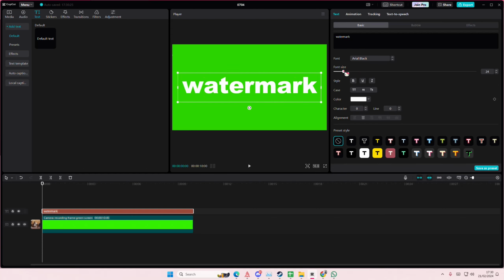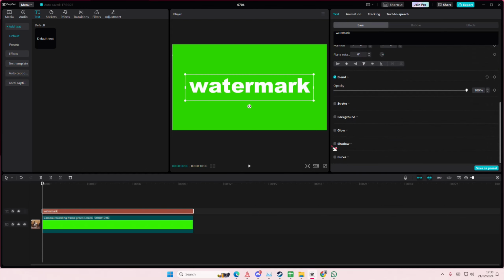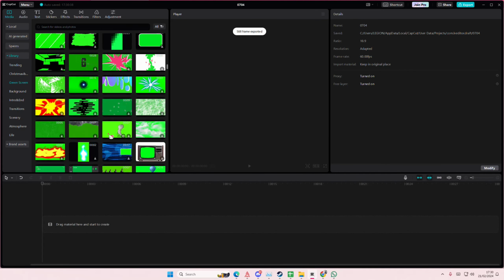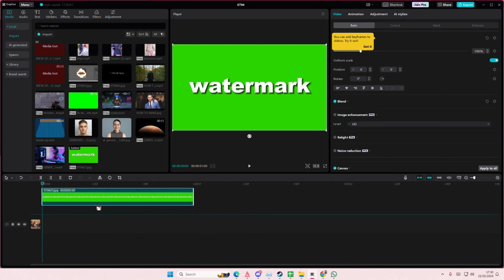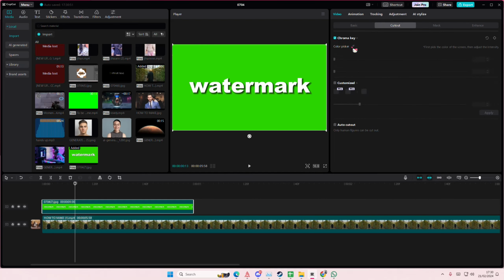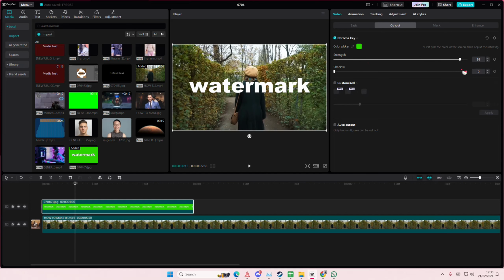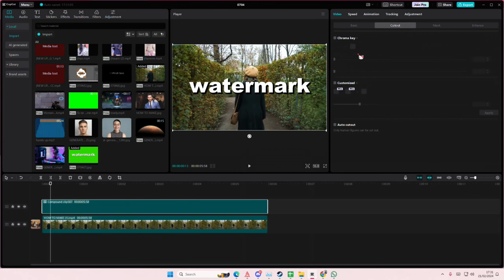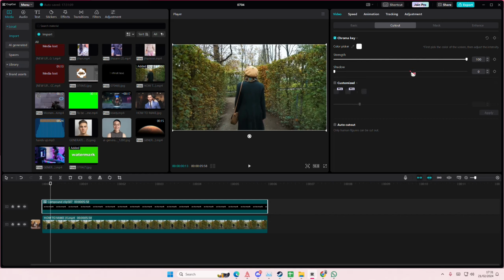[NEW UPDATE] [] How To Make AE Like Watermark In CapCut PC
Want to make this AE like watermark on CapCut PC? Here's how you can do that.